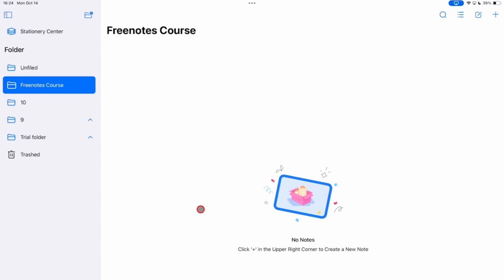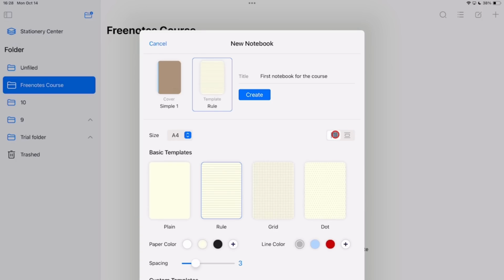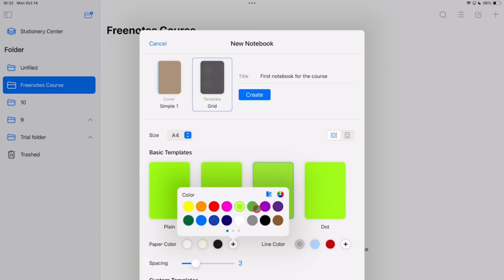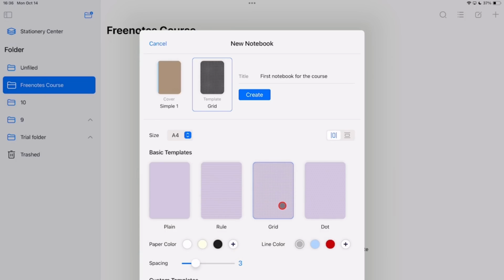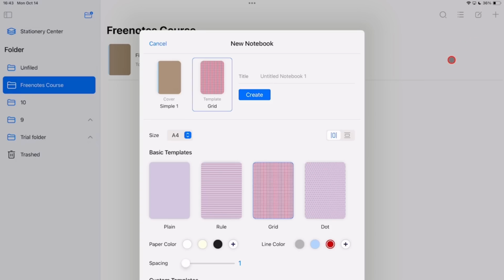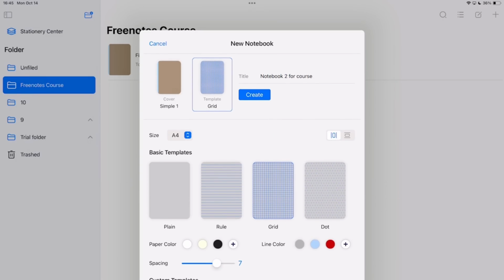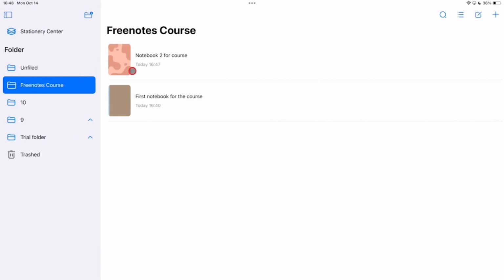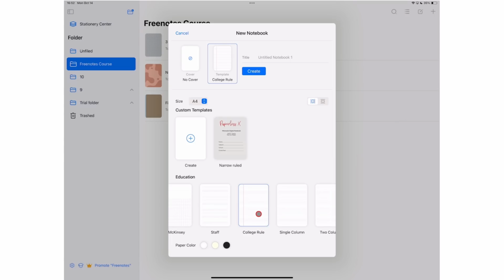#3 Freenotes: New Notebooks | Beginner’s course